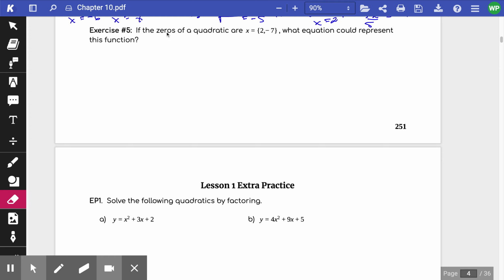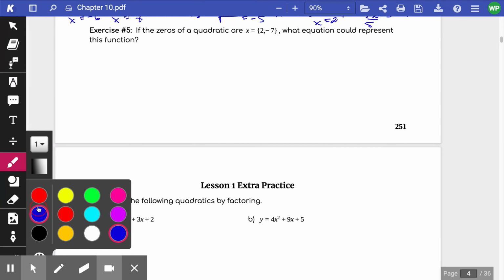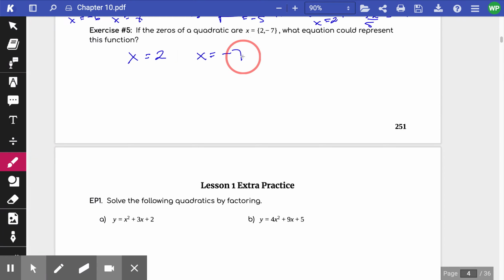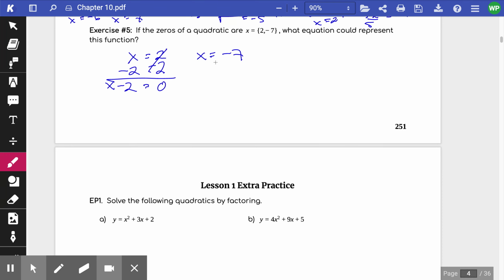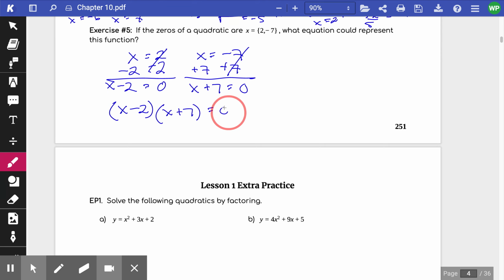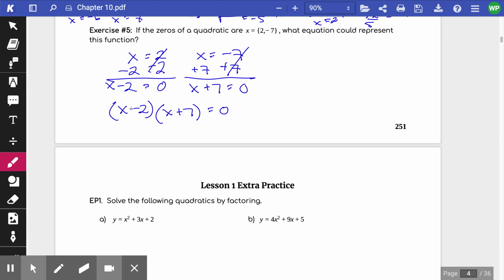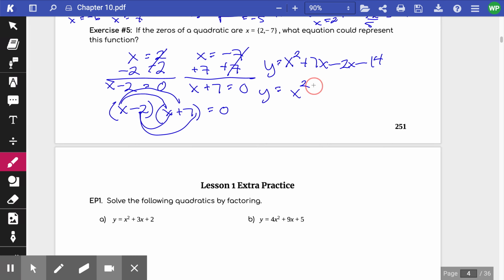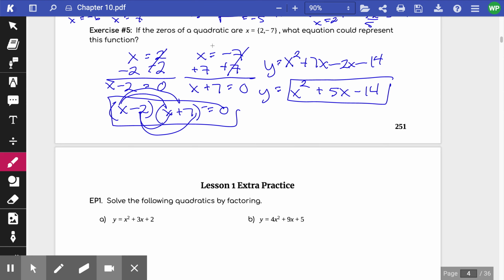Chapter 10 Lesson 1: Factoring to Find the Zeros Exercise 5